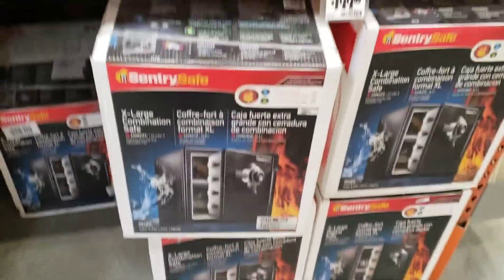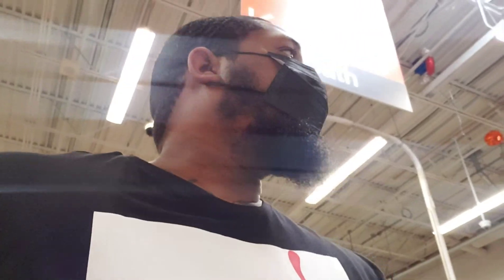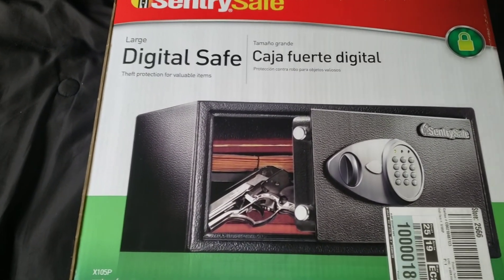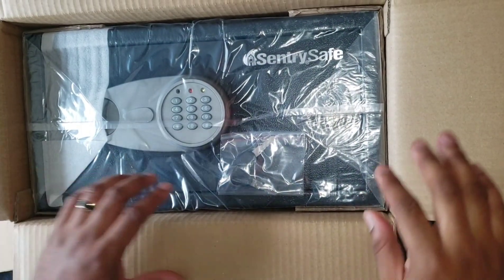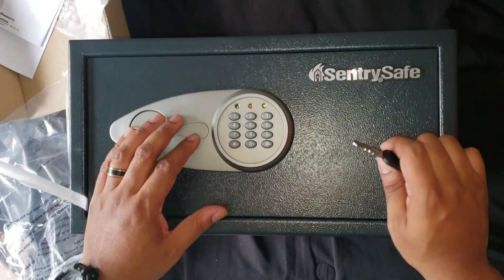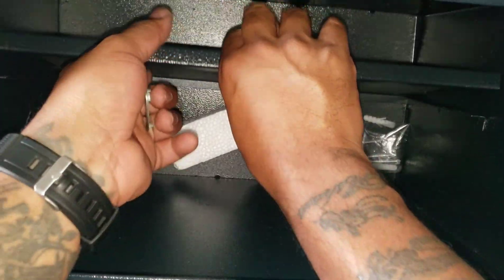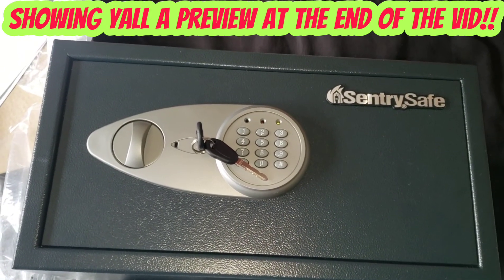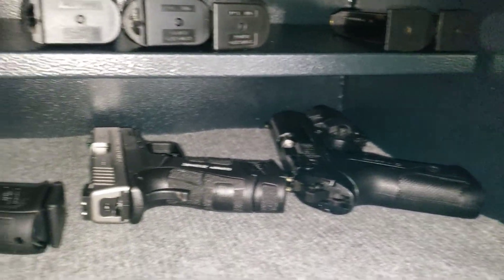New 2021 gun collection firearm safe update/sentry safe unboxing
this video is a review and an unboxing of my new 2021 gun collection safe made by (sentry safe) and from first glance looks to be real reliable..please like share and subscribe thanks